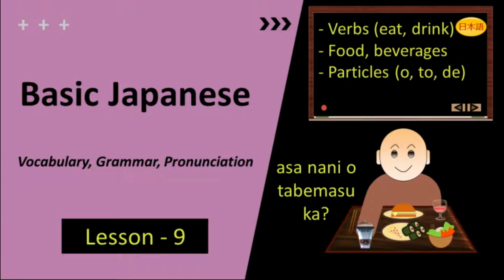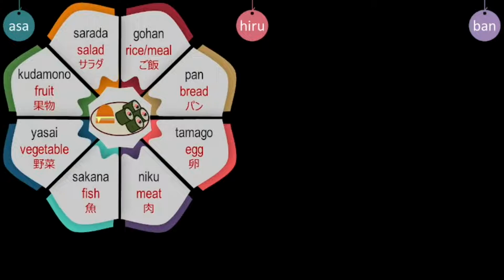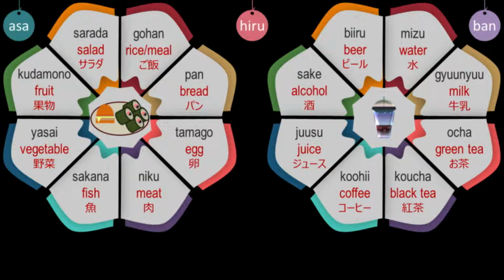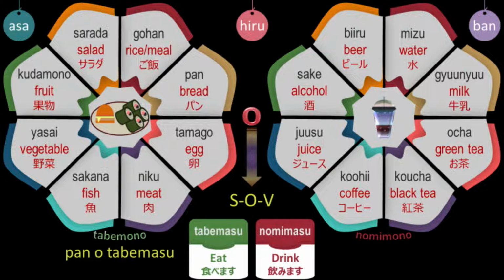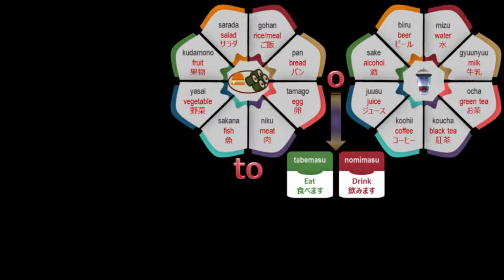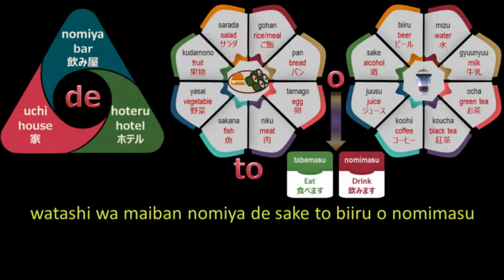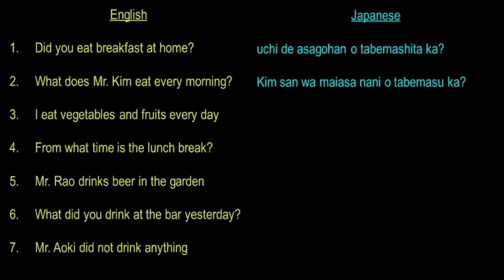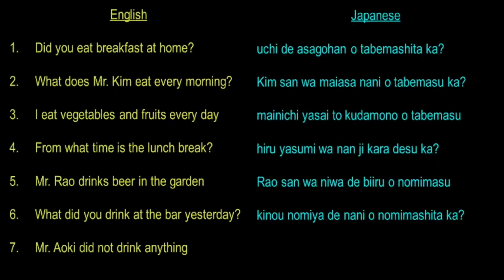Basic Japanese (Verbs - Eat, Drink) | Particles o, to, de | Lesson 9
In this video you will learn verbs like eat and drink, and vocabulary related to food and beverages. You will also learn how to use the particles o, to and de.
And, by the end of this lesson you will be able to use all of them and frame sentences on your own. So please watch it till the end.

Time Stamp:
00:00 Intro
00:28 Food
01:49 Beverage
06:08 Translate